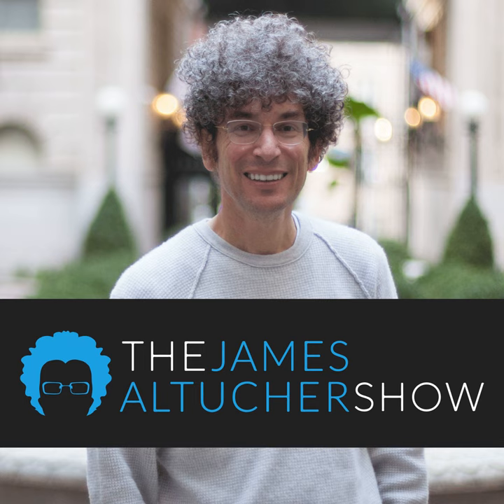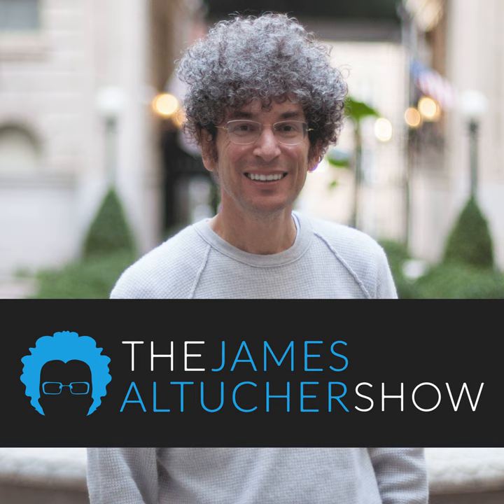677 - The Art of Impossible with Steven Kotler!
This was the book that I have been waiting for! I always read about "Flow", but I always confused about how anyone can get into the "Flow"! Finally, the wait is over, The Art of Impossible, written by Steven Kotler, American author, journalist, and entrepreneur. In the book, he describes every detail of how does one can get into the "Flow".

If you enjoy this episode, tweet at me @jaltucher and tell me how do you like this episode! Also, feel free to also share what did you learn in this episode! I will retweet it!